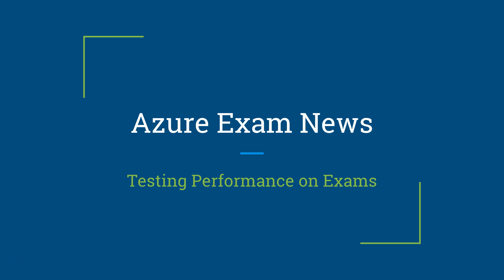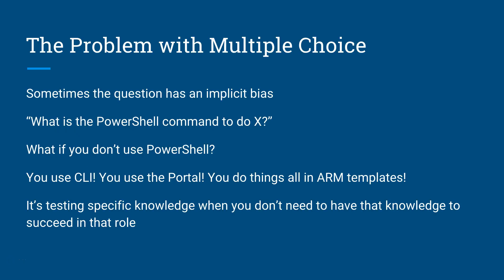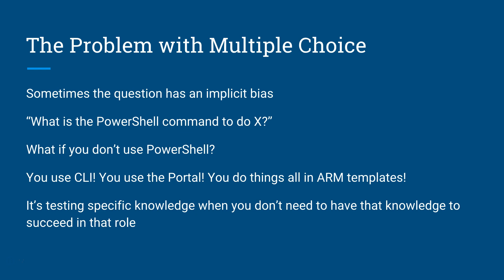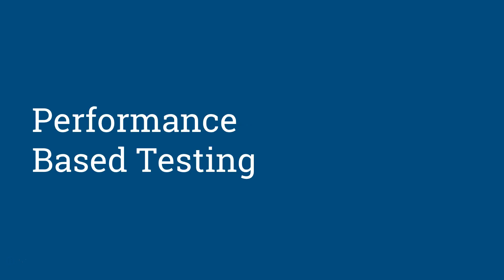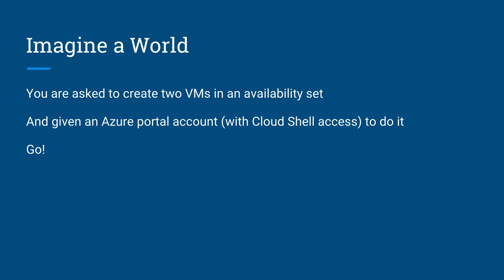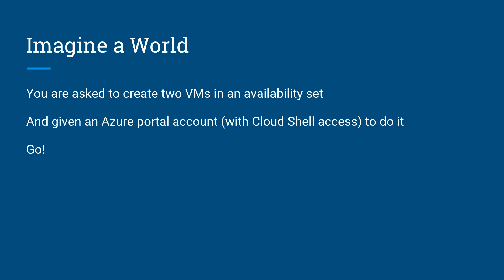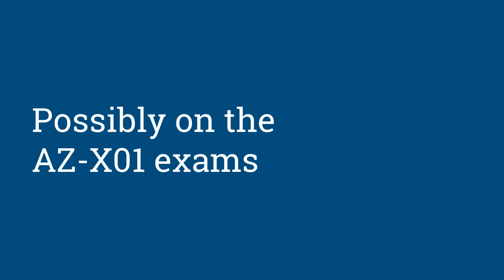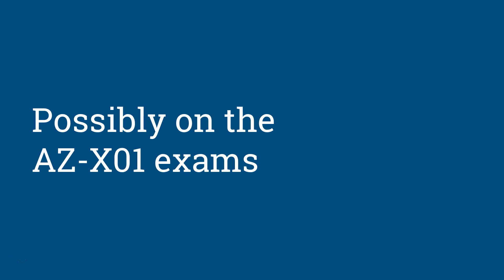Azure Exam Changes Oct 2018 - New Question Type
Azure Exam Changes Oct 2018. At Microsoft Ignite 2018, the Microsoft certification and learning teams announced a new type of question that will appear on the Azure beta exams. This is called performance testing. Essentially, during the exam, you will have a little "hands on lab" pop up and you are to perform a few tasks.

Imagine being given a "Cloud Shell", and asked to create a resource group with the following properties, a virtual network with the following properties, and a virtual machine inside that. It sounds complex.

But you can choose Powershell or CLI. You can try executing commands, and if they fail, fix them. Use whatever tools existing in the Cloud Shell to get the job done. And at the end of the exam, you're only judged on whether the task was completed. Not how it was done, but if it was done successfully.

I love this idea. Very interesting. And a good way to test true knowledge versus memorization.